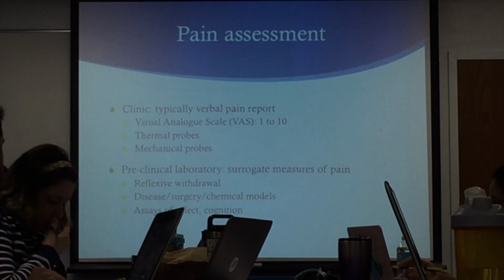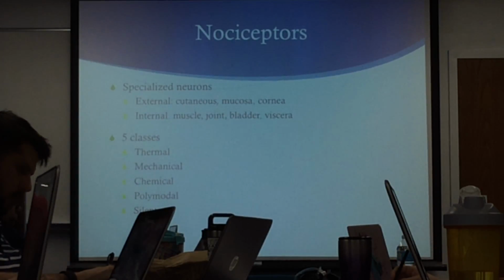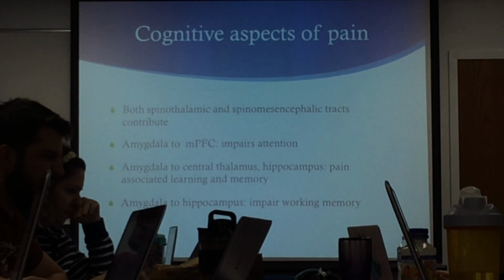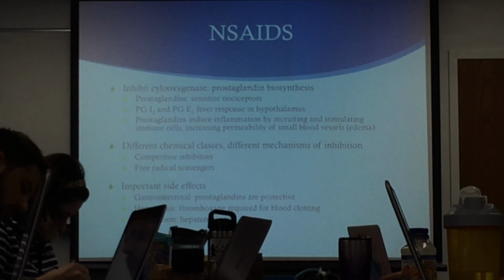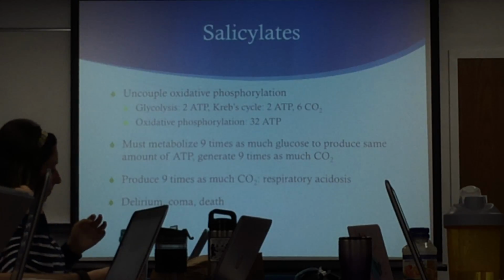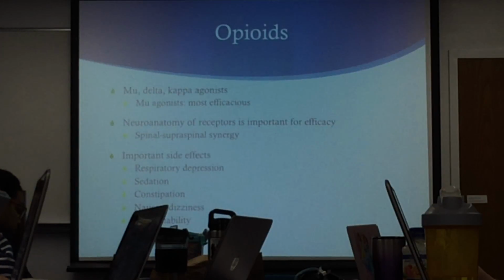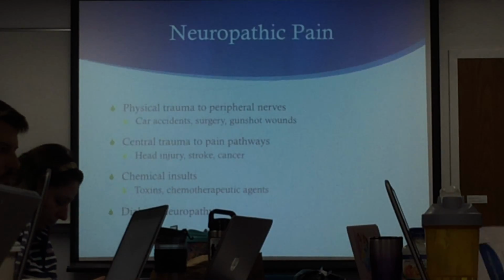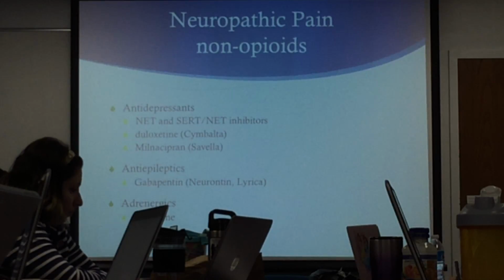IPP 702 Lecture 10